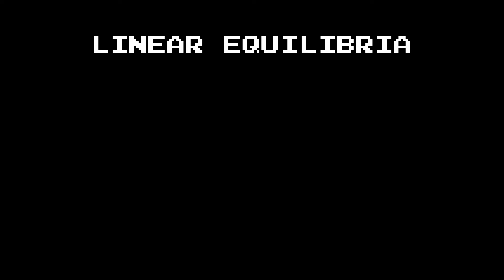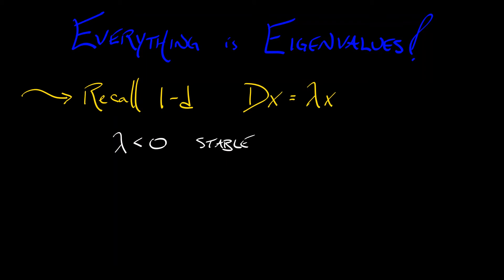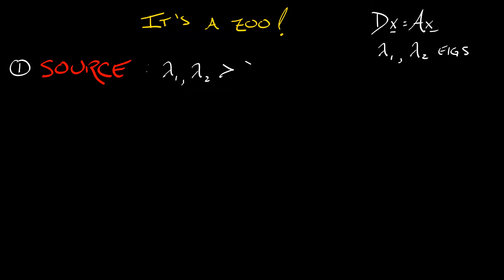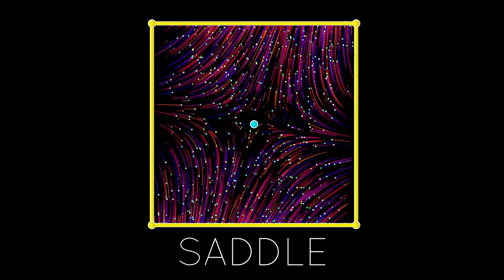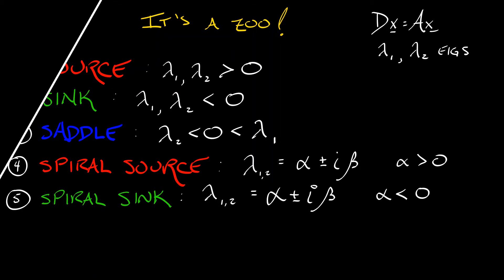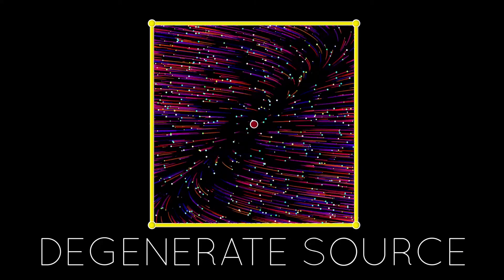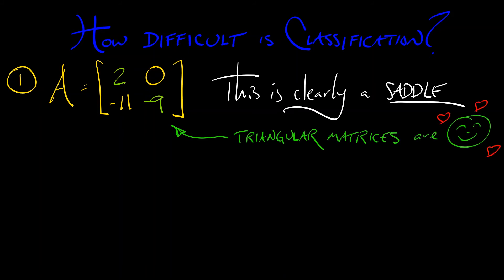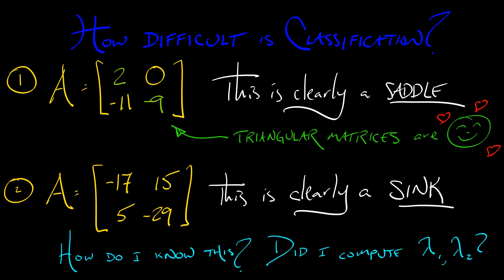ADS : Vol 2 : Chapter 5.2 : The Equilibrium Zoo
There are so many types of equilibria in 2-D. Lets take a look...